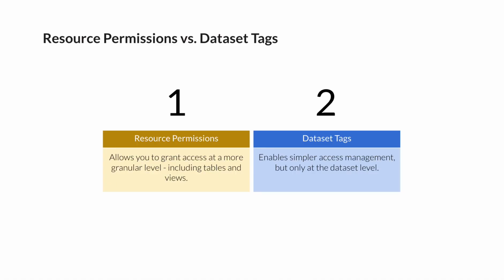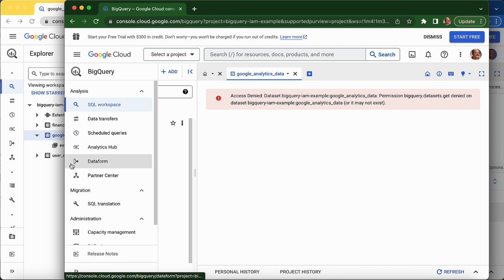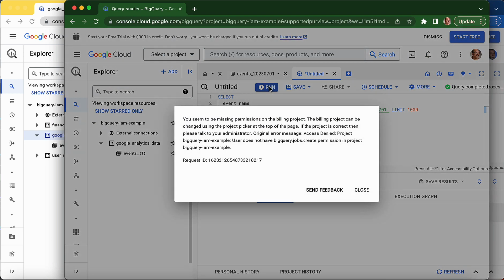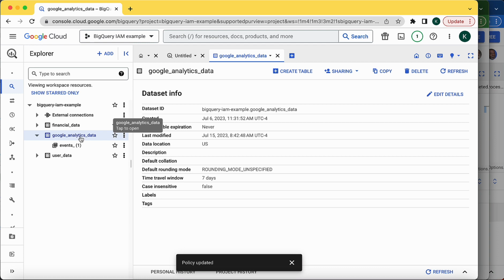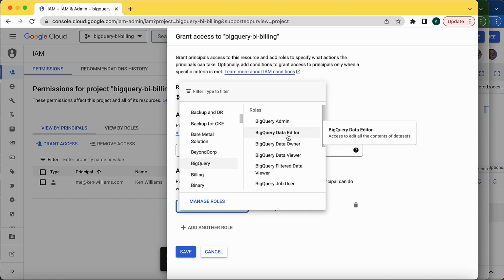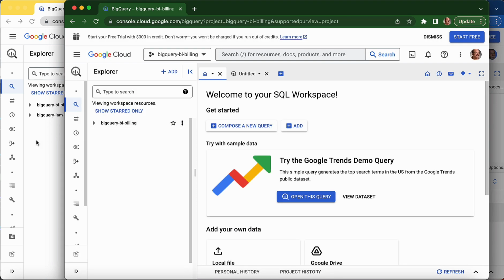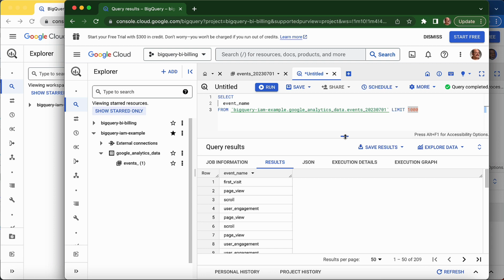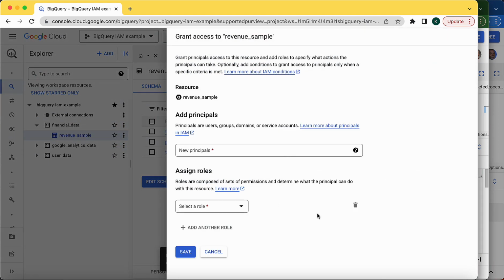Limiting BigQuery Access with Resource Permissions in BigQuery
This video will show you how to assign access to only a subset of the data you have in BigQuery (datasets, tables or views).